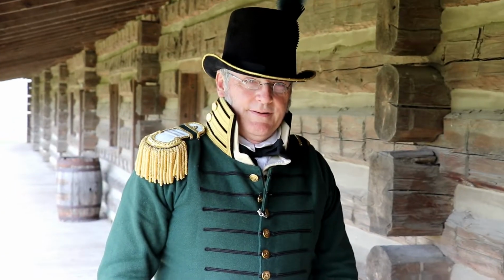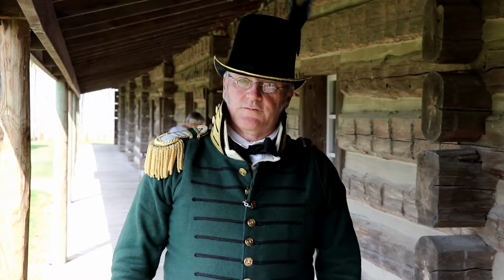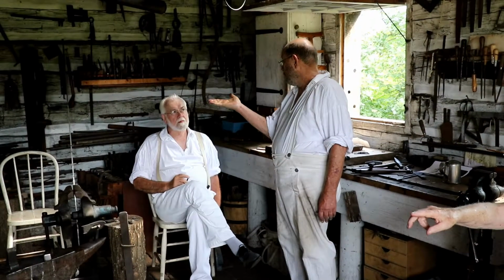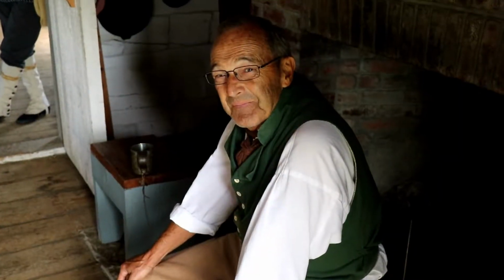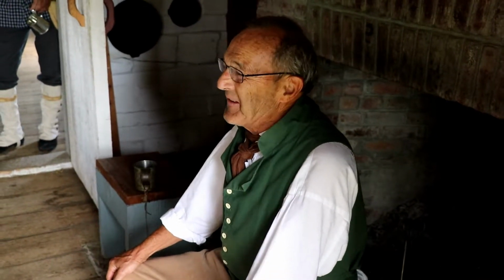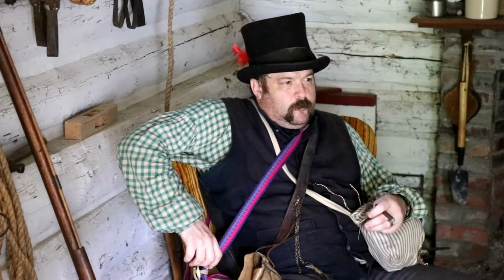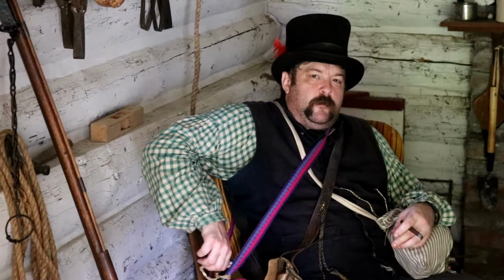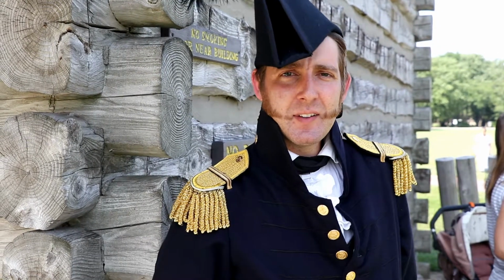ftatkinson100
Ft Atkinson 100 years 2019